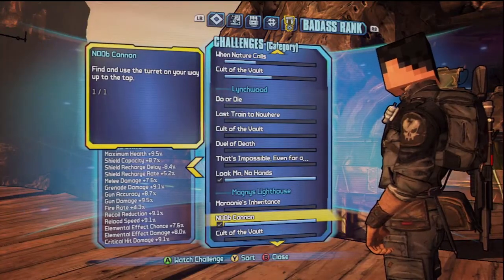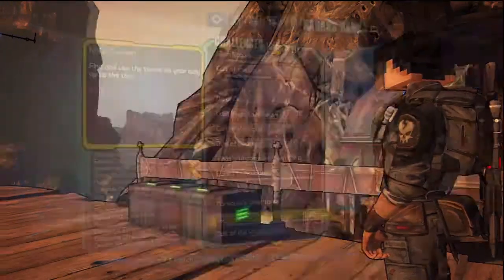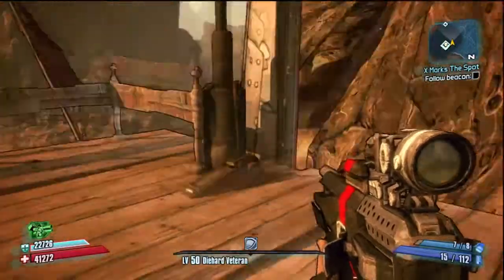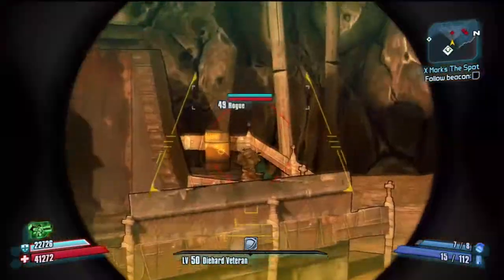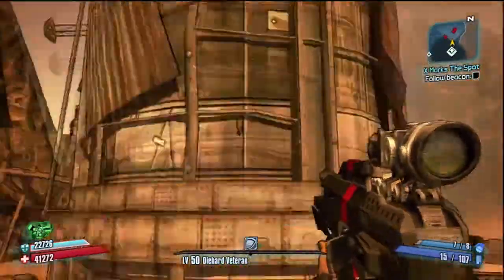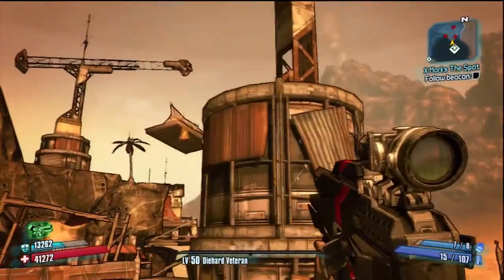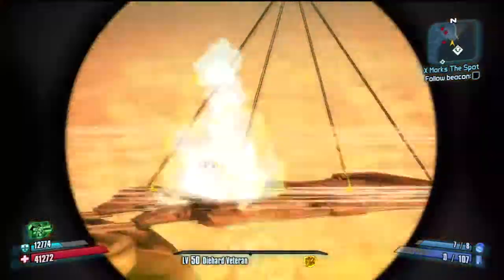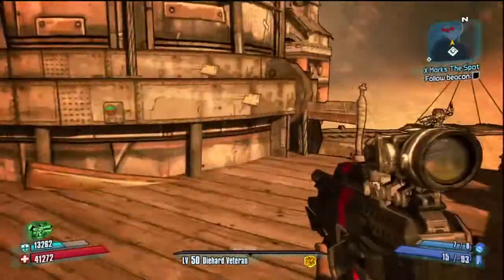Magnys Lighthouse-Noob Cannon Guide